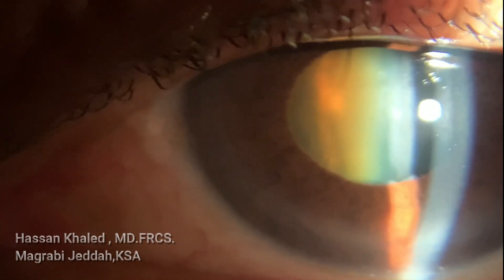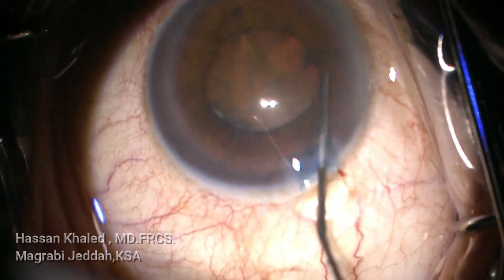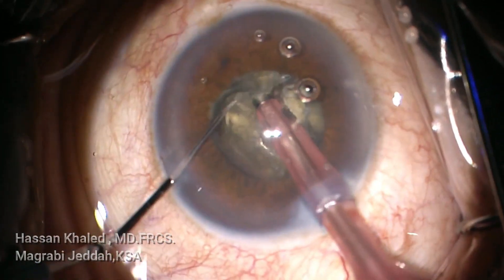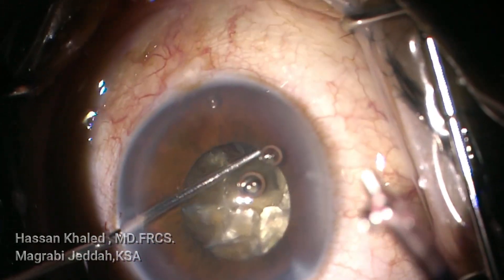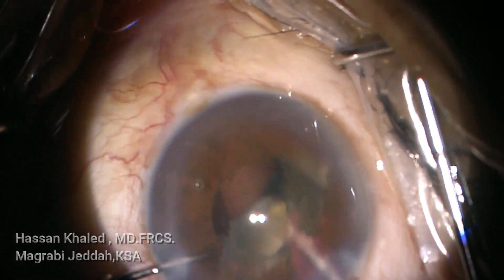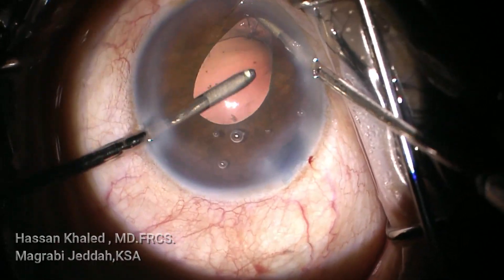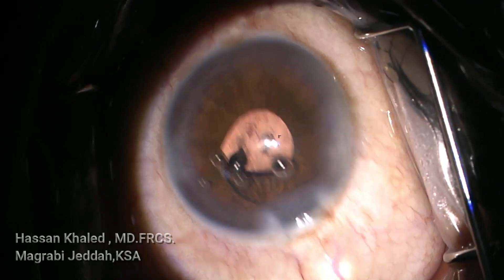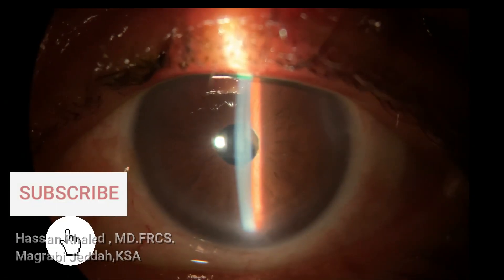Phacoemulsification In Pseudoexfoliation ,Phacodonesis And Narrow Pupil